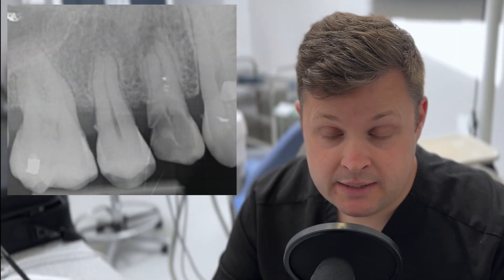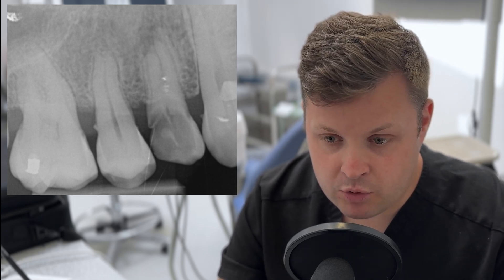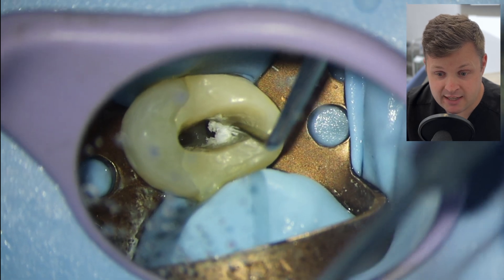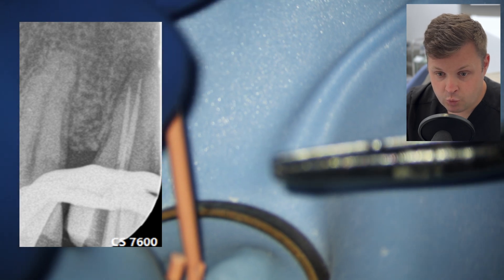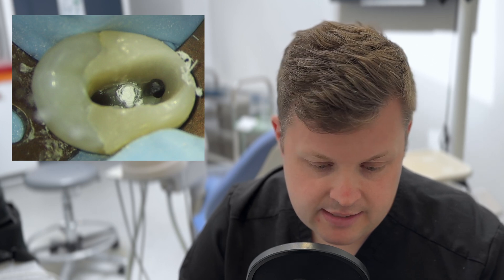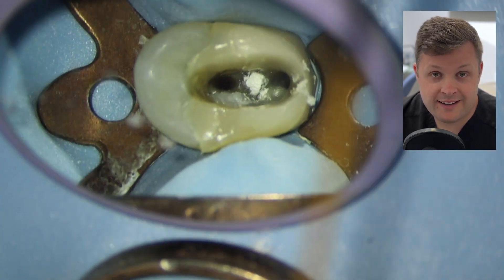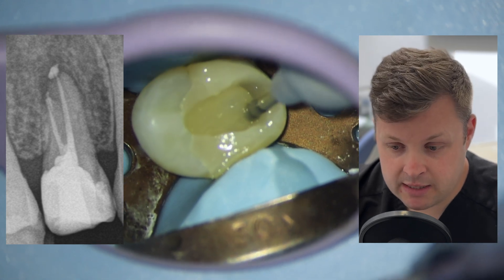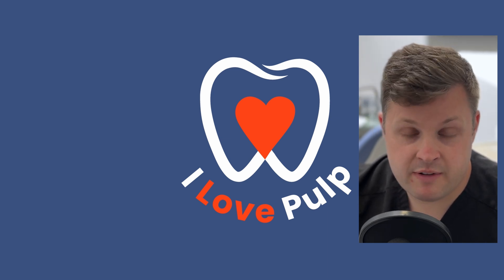Resorption, Crack, Near Perforation – Would You Even Try This RCT?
This case was chaos from the start: an upper premolar with a questionable fracture, possible resorption, and a near-perforation during access.

Would you try to save it?

In this full clinical walkthrough, I break down my decision-making from referral to post-op, including:

✅ Diagnosing a tricky premolar with uncertain restorability
✅ Avoiding perforation mid-access
✅ Using bioceramic materials for dentine repair
✅ Full obturation protocol under the microscope
✅ Honest thoughts on prognosis, consent, and whether we should crown straight away

🧠 I post real, messy cases that make you think — not just textbook endo.

00:00 – Intro: Resorption, cracks, and complications
01:18 – Pre-op X-ray and why this case was referred
02:00 – Concerns about restorability and root morphology
03:00 – Access begins: fracture and internal damage
04:00 – Searching for canals with ultrasonics
05:20 – Recognizing near-perforation and changing approach
06:15 – Canal location, negotiation, and working length
07:05 – Cone fit and radiographic assessment
08:00 – Managing excess dentine removal with bioceramic
09:00 – Wellroot putty vs composite/GIC in access repair
10:00 – Sealer technique and obturation under microscope
11:15 – Final X-ray: was it worth it?
12:00 – Prognosis, consent, and crown timing debate
14:30 – Sealer puff thoughts and healing potential
15:00 – Closing thoughts and patient outcome